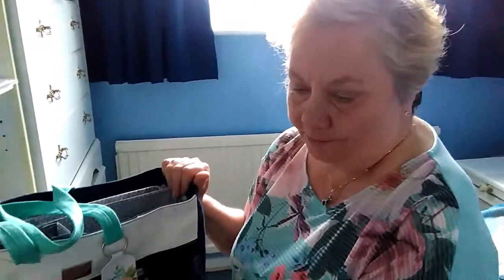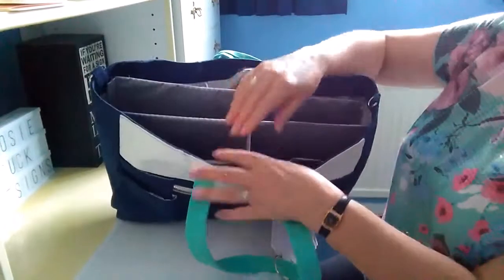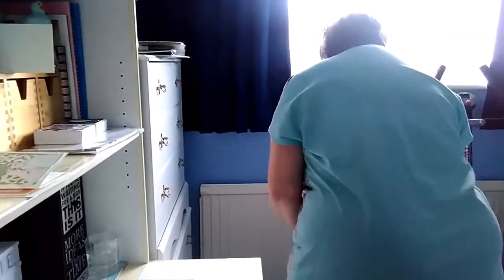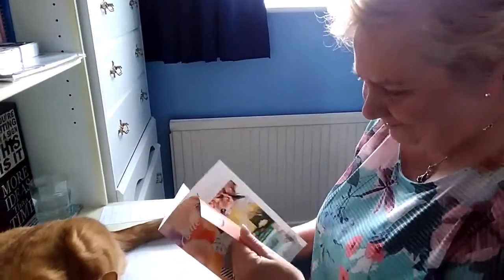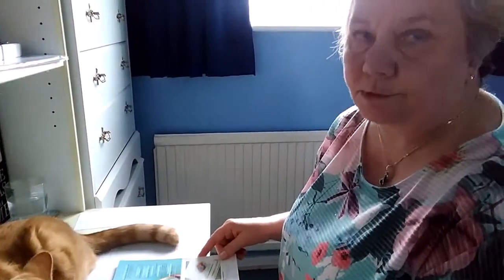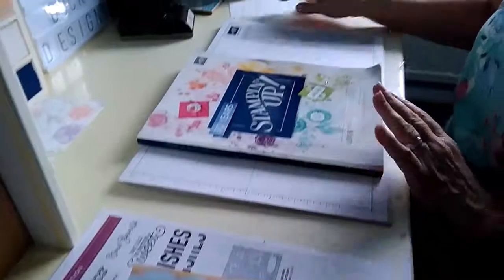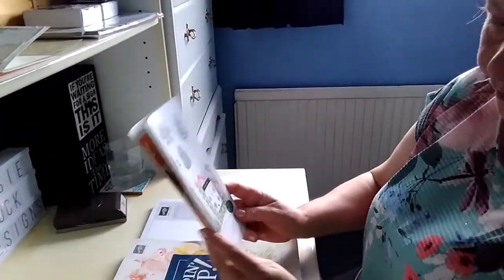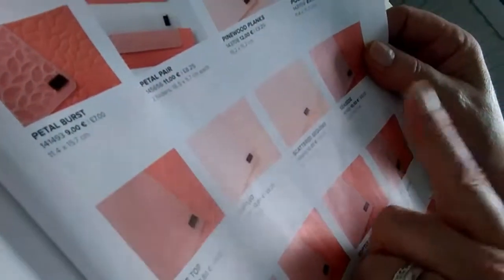Sale A Bration Update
PLEASE BE AWARE THAT THE INFORMATION GIVEN ABOUT THE SALE-A-BRATION HOST REWARDS NEAR THE BEGINNING OF THE VIDEO
 IS INCORRECT!! MY APOLOGIES, TOWARDS THE END OF THE VIDEO YOU WILL FIND THE CORRECT INFORMATION.

BELOW IS A BLOG POST WHICH ALSO PROVIDES YOU WITH THE CORRECT INFORMATION ABOUT THE HOST REWARDS AVAILABLE DURING SALE-A-BRATION:-

There is a lot of Sale-A-Bration related news at the moment, so I thought I would do a Video just to bring you up to date.
Sounds like a plan doesn't it except there was quite a bit of chaos going on including Olly rolling off the Printer!! (Something he does quite often) So it's fair to say I became a bit distracted hence the note above about the Host Rewards.
There is a section just towards the end of the video which provides the correct information & also clears up the confusion over the Designer Series Paper currently available as Sale-A-Bration Rewards.
One further error has come to light! I shared a Card made using the Delightfully Detailed Laser-Cut Speciality Paper (currently available as a Level 1 Reward) in conjunction with the Stamp Set from the Animal Expedition Suite. I incorrectly referred to this Stamp Set as Wild About You. The correct name  is in fact Animal Outing (one of the Stamps actually says Wild About You, knew I'd heard it somewhere!!)
Hands up, this is not my best Video, but as usual there's a laugh or two & despite that I hope you find the information useful.

USEFUL LINKS

DEMONSTRATOR, REQUEST I SEND YOU AN E-MAIL WHEN THE BUTTERFLY DUET PUNCH COMES BACK INTO STOCK.